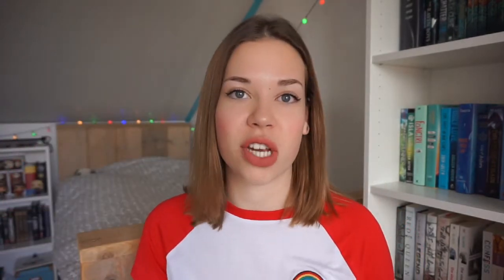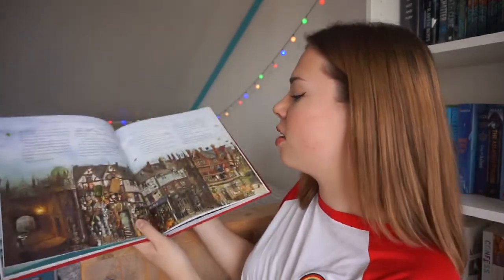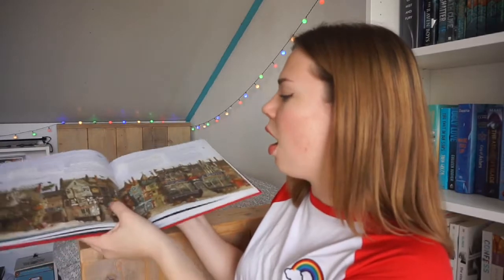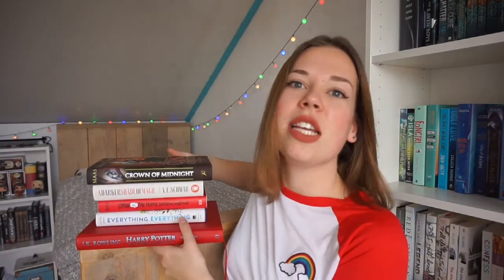April TBR ✰ 2017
Hi guys! I'm a 17 year old Dutch girl, who is obsessed with books and tv shows!